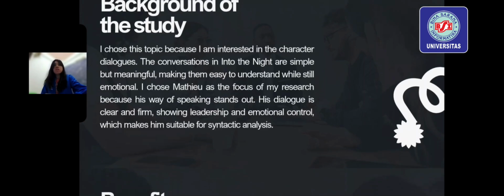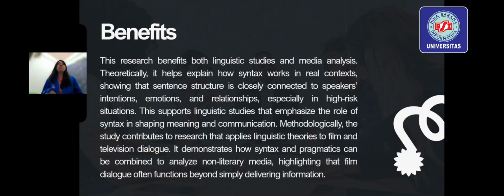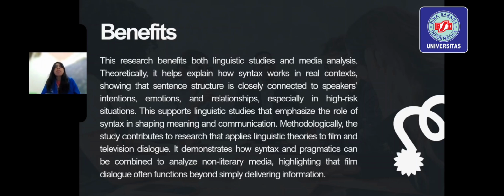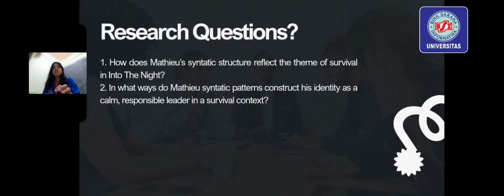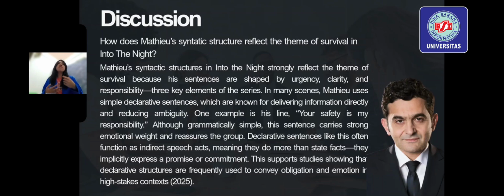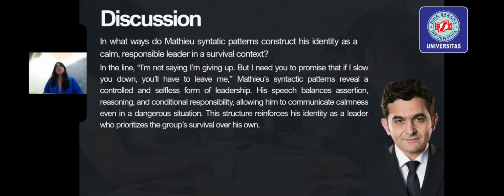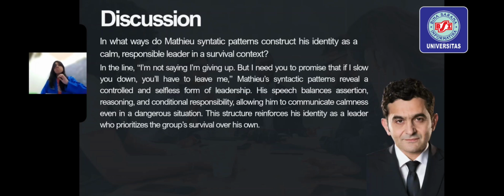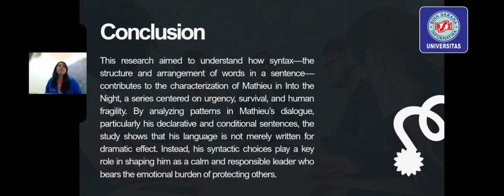INTRODCUTION TO ENGLISH LINGUSTIC FINAL PROJECT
WOI MALU BANGET WOI!